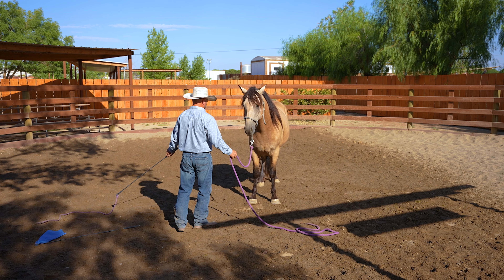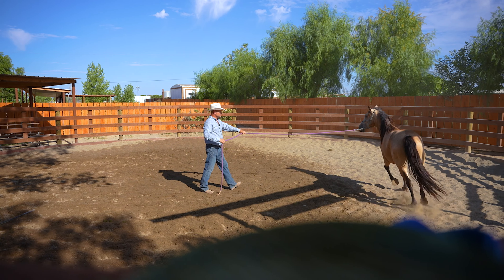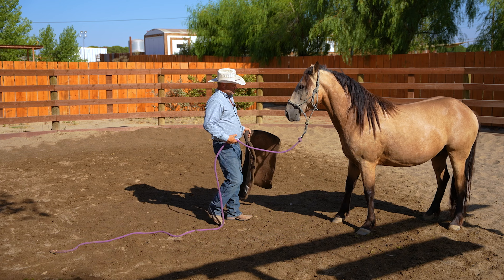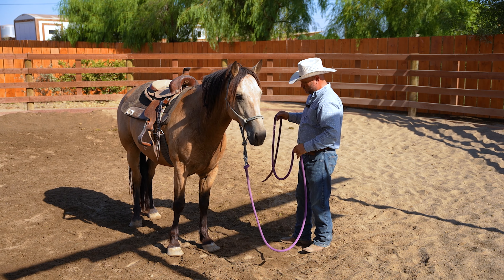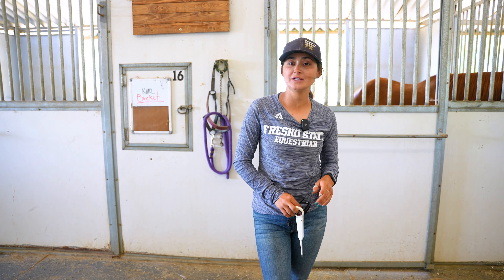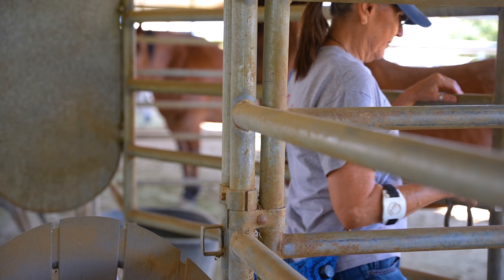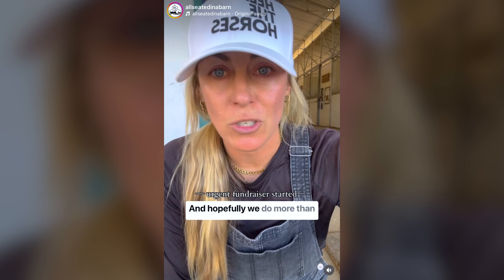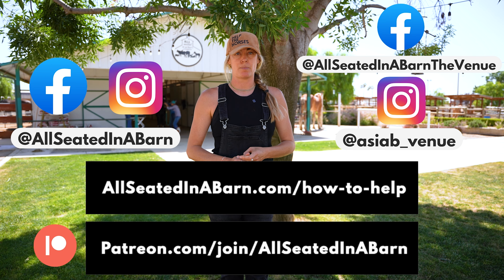Ep. 6 | Gentling King: Wild Stallions Incredible Transformation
Join us for a 12 minute segment in the life of All Seated in a Barn Rescue. Watch as King, an ex wild reservation horse, makes incredible strides in his training with our expert trainer, Brian Lawson. See the dedication, love and time that goes into every moment at our rescue!